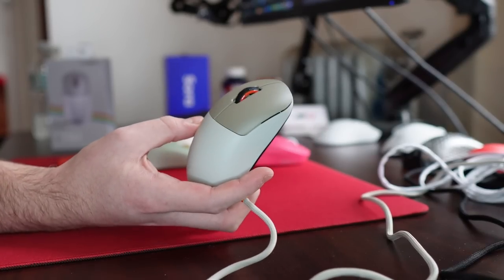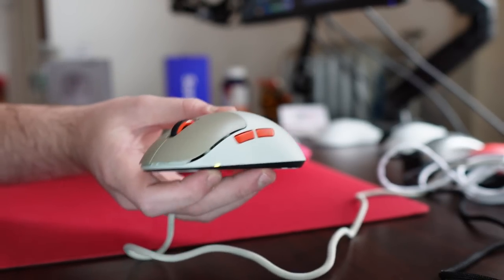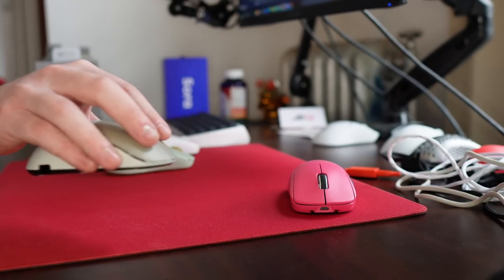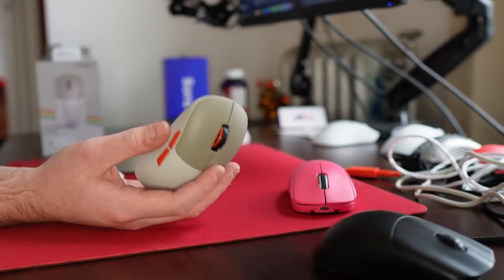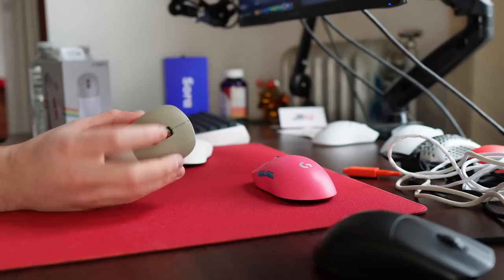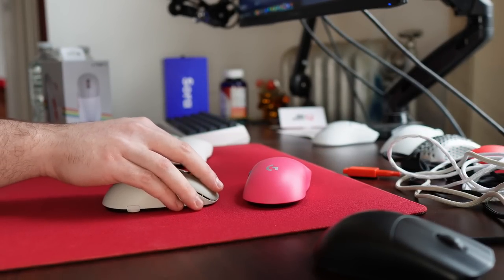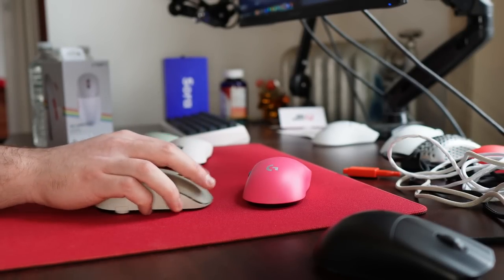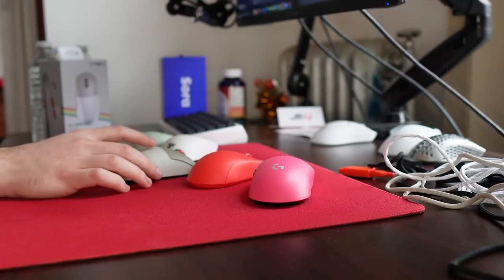The Xtrfy M8 is WEIRD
first impressions of the xtrfy m8 after just over a day of use, shockingly weird mouse
full review dropping in around a week, maybe it will be my main